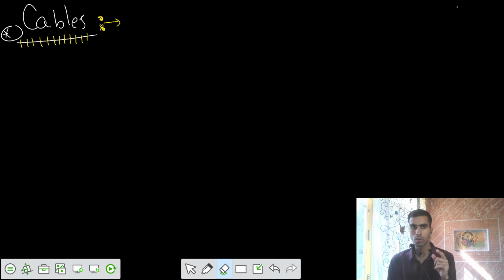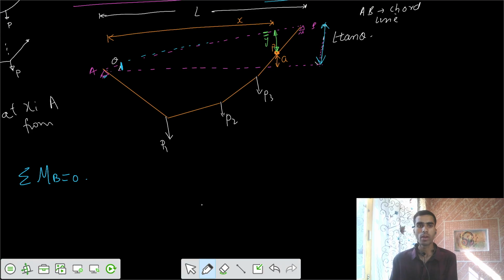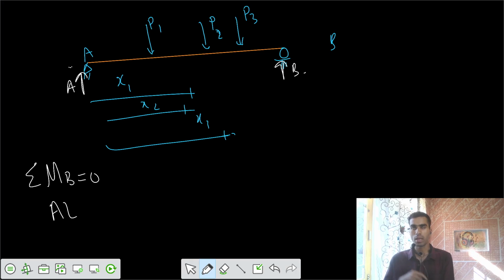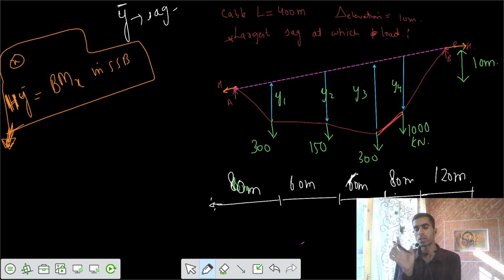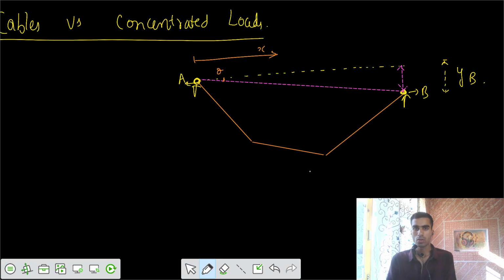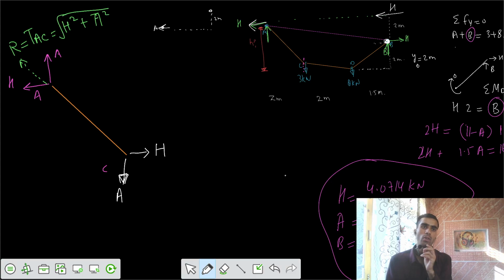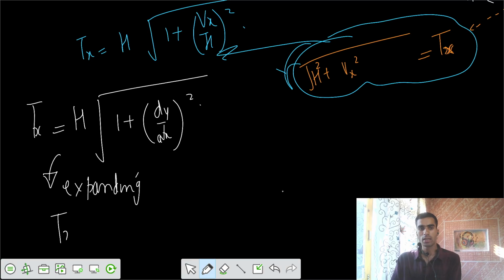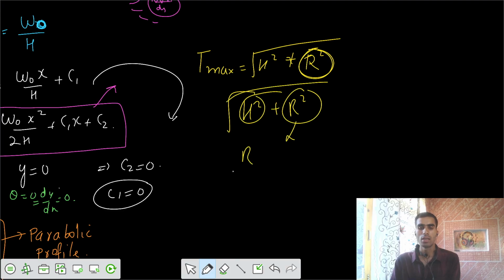cables 07 structural analysis